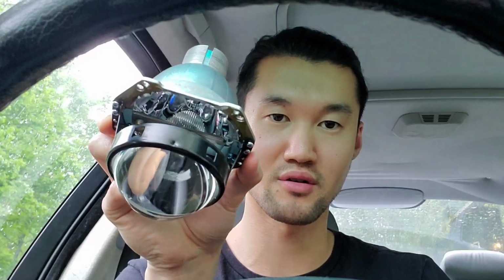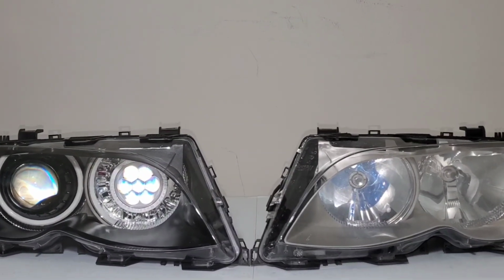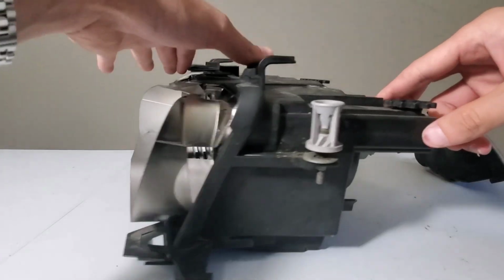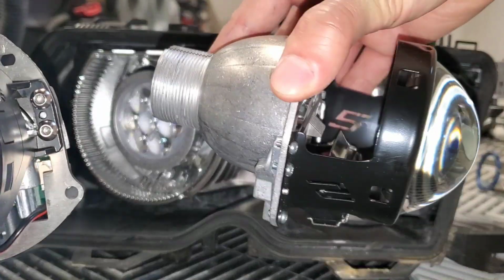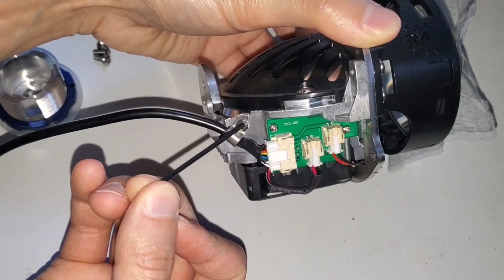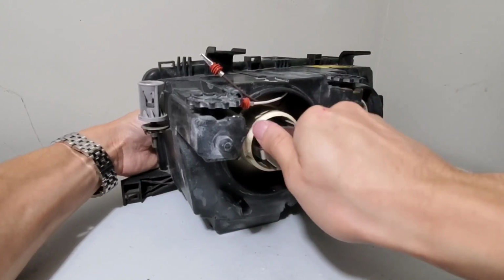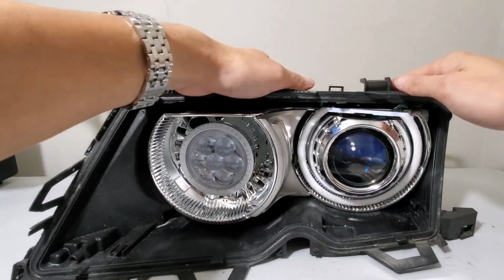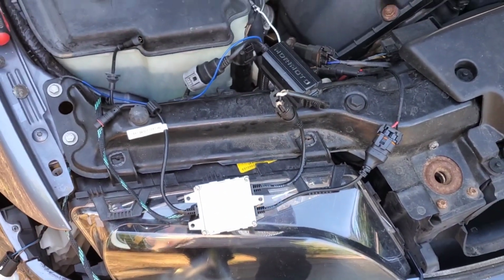BMW E46 LED headlight upgrade